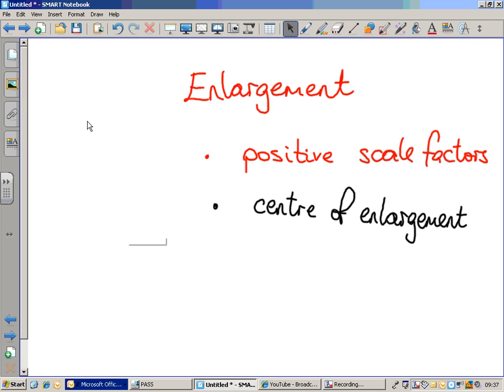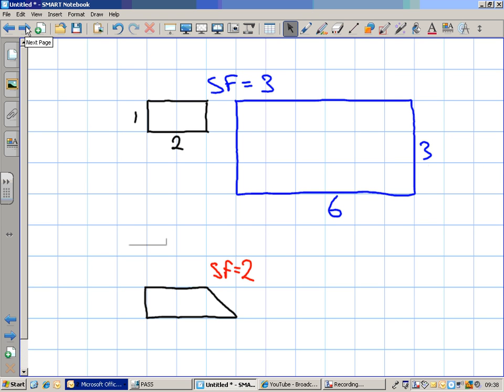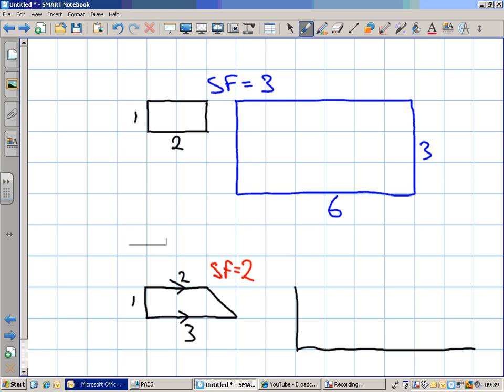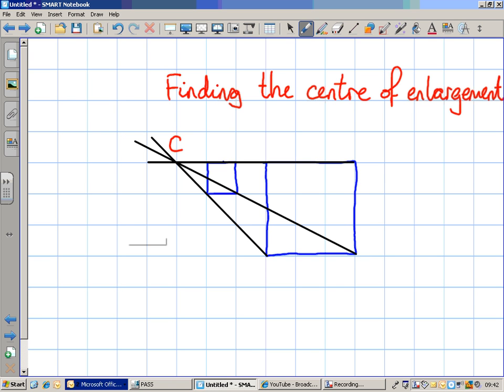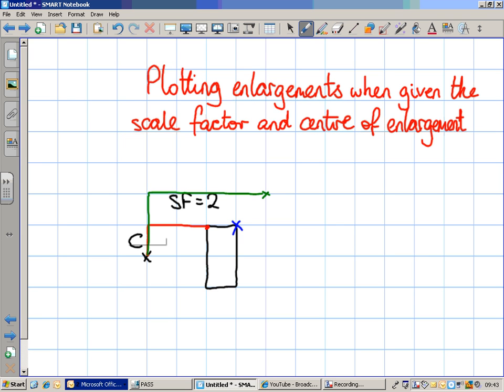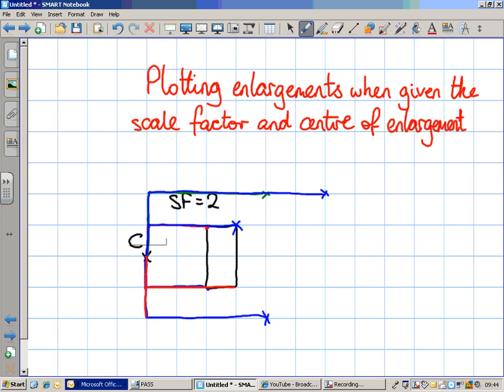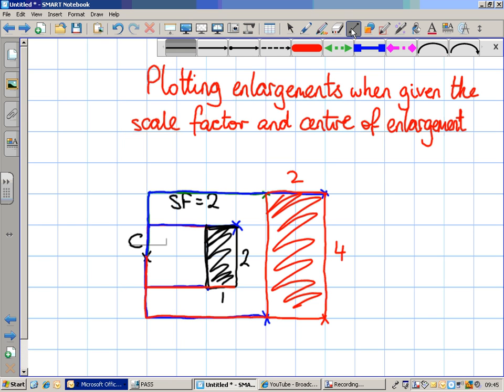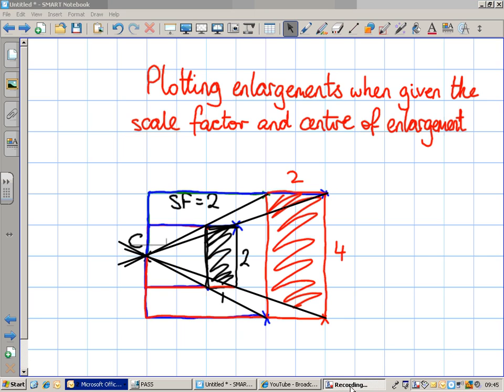Enlargement.wmv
An introduction, dealing with the meaning of the phrases "scale factor" and "centre of enlargement". By the end, you ought to be able to approach a question asking you to draw an enlargement, describe the scale factor of an enlargement or find the centre of enlargement.